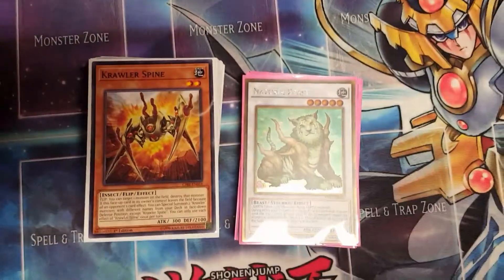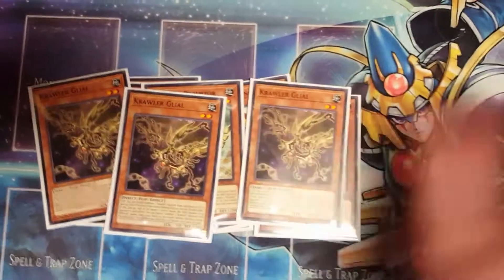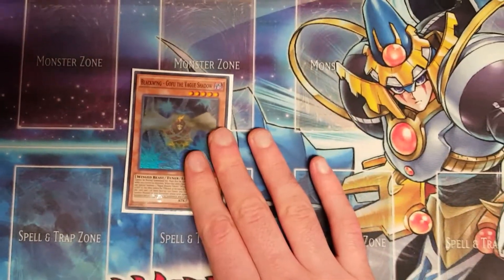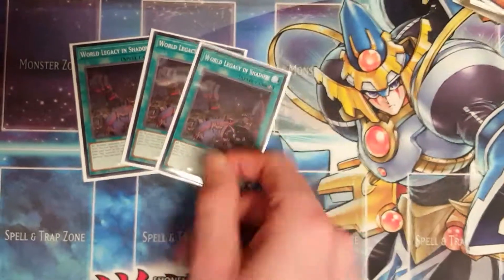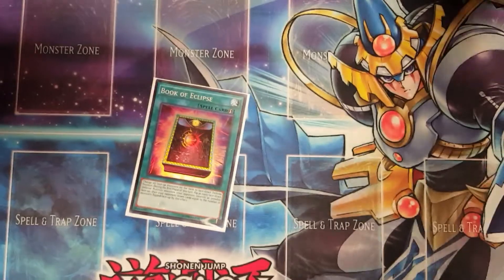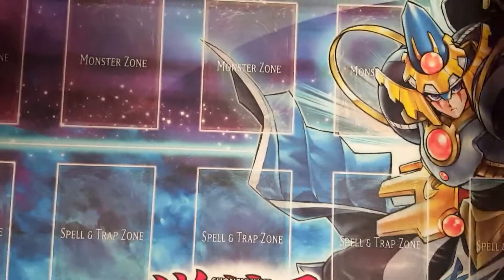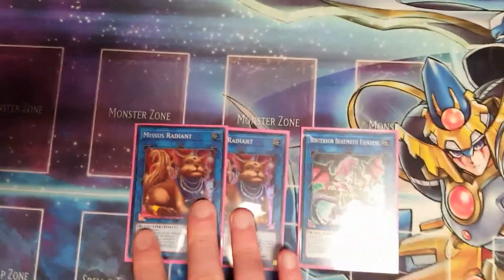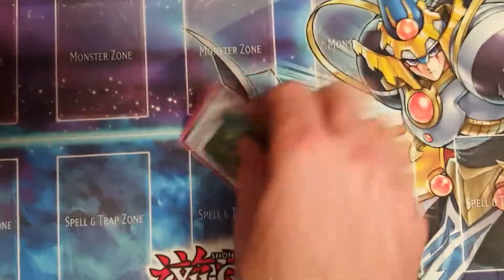Krawler Deck Profile - Post-October 2017 Banlist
Here is a KREEPY KRAWLY deck profile for Halloween!